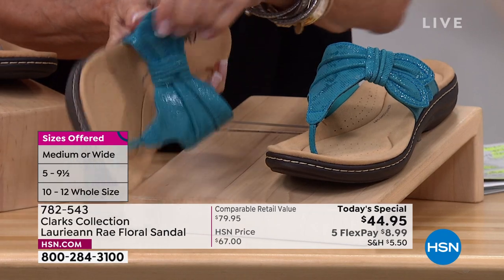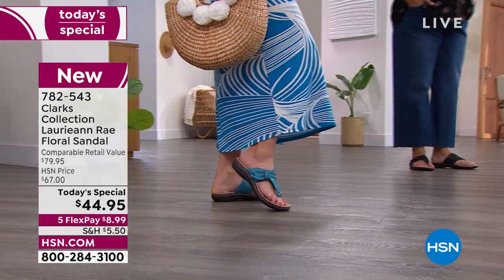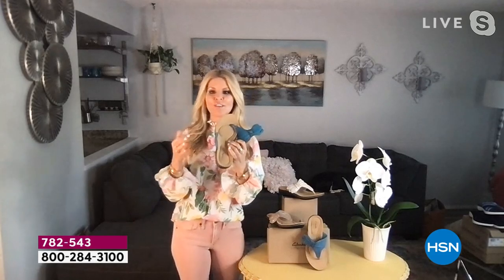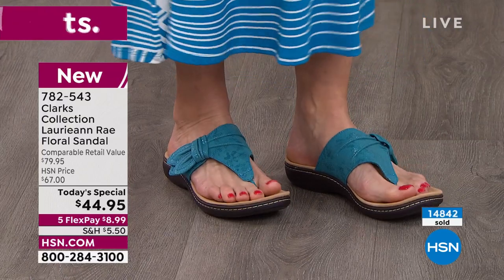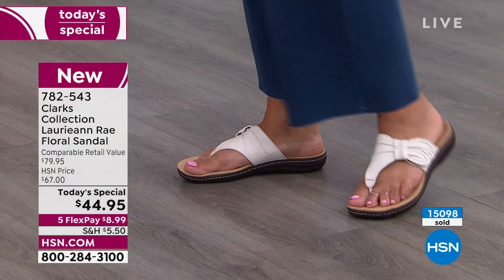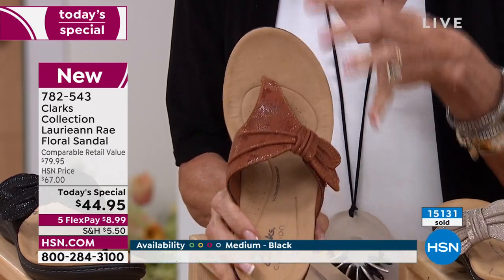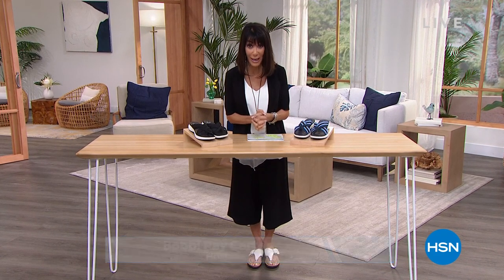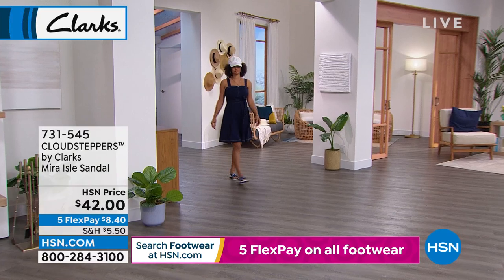HSN | Clarks Footwear 05.26.2022 - 06 PM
Discover a footwear brand with 190 years of experience in crafting innovative and comfortable shoes.  From work to the weekend, Clarks offers a wide variety of timeless styles each beautifully crafted from leather, suede, and other genuine materials.